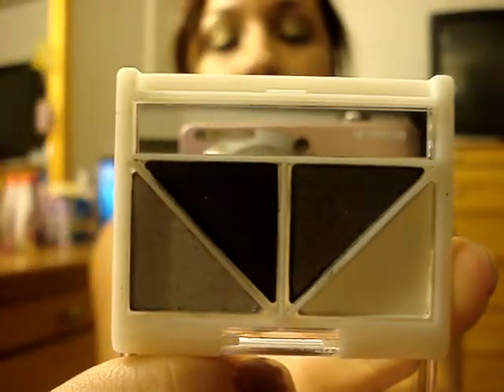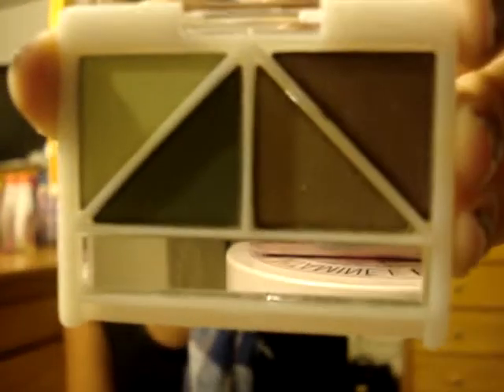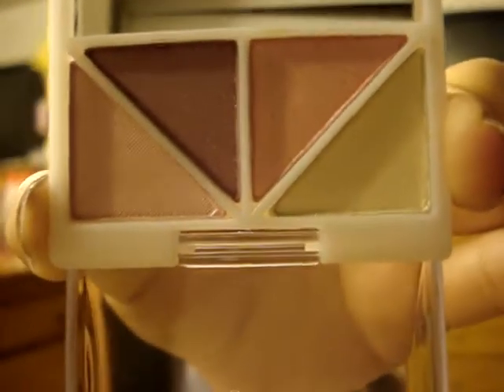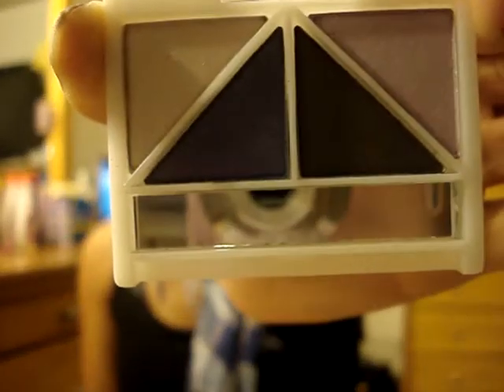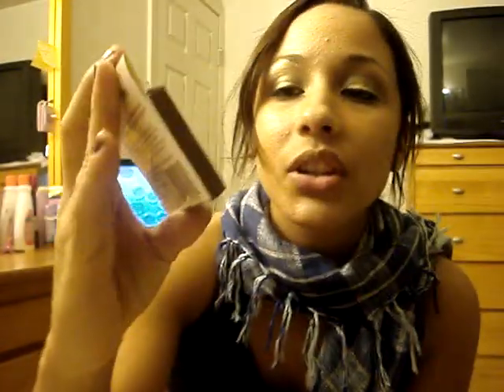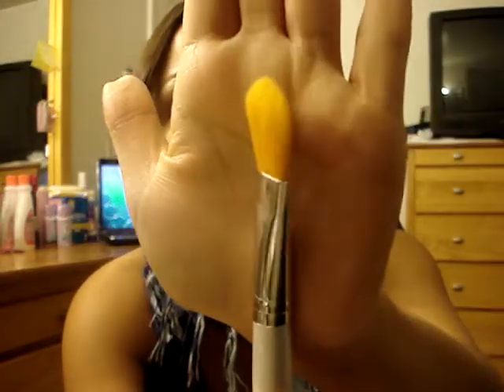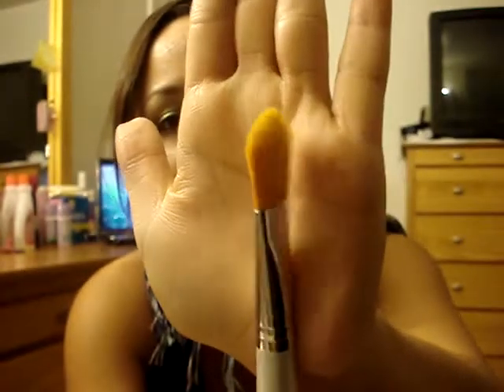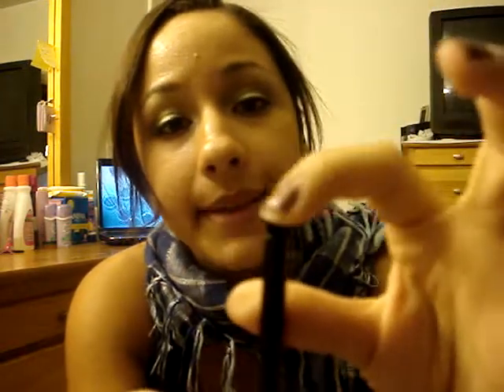e.l.f Haul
eye shadows, brushes, nail polish & eye lashes.